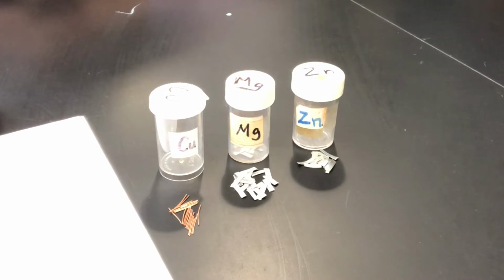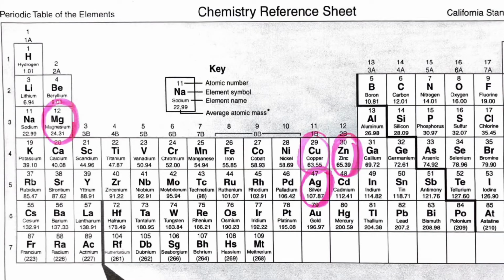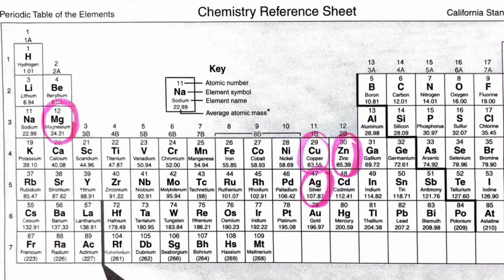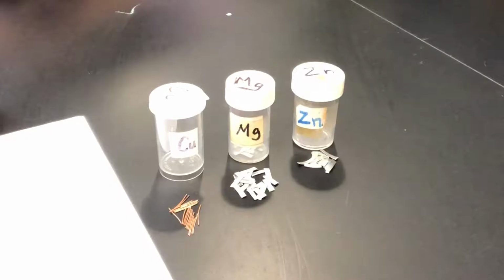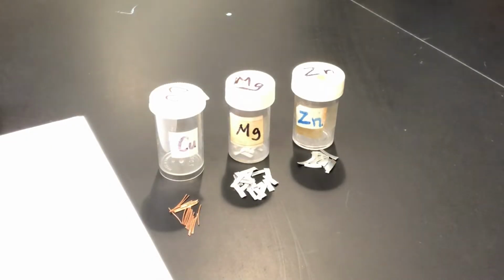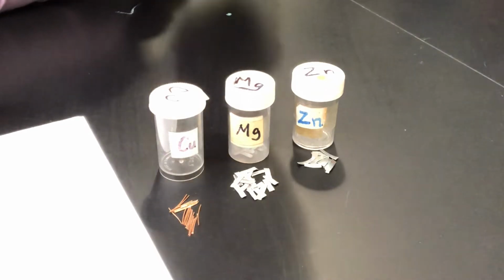Chemical Activity Lab Part A JayChem